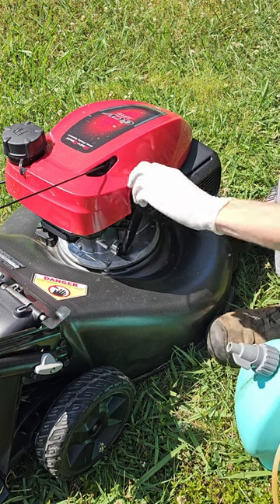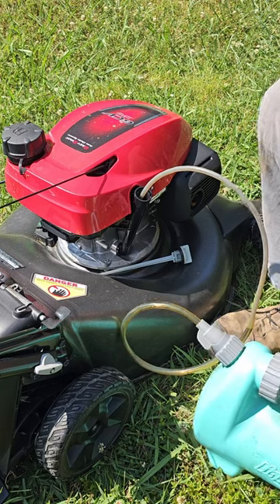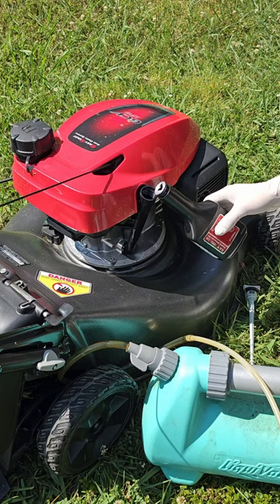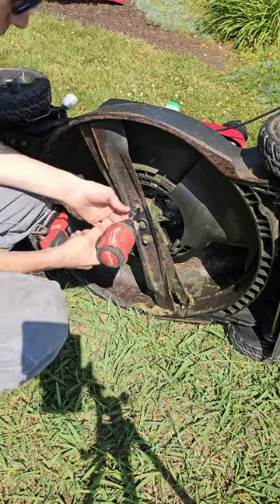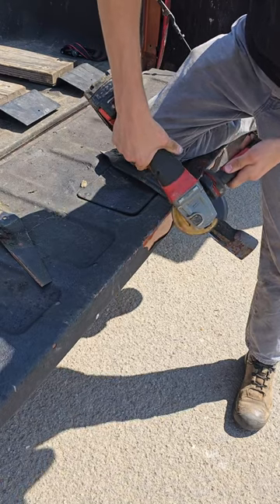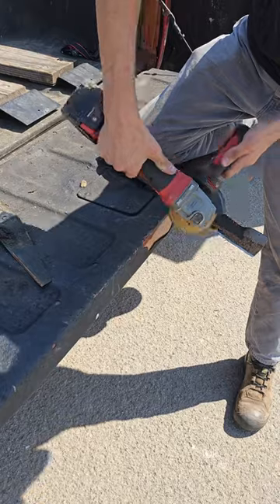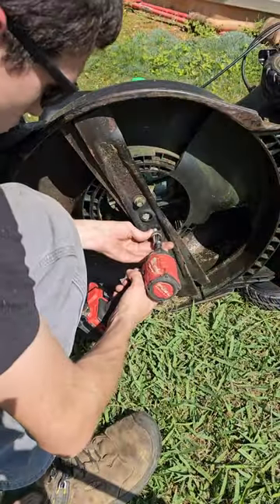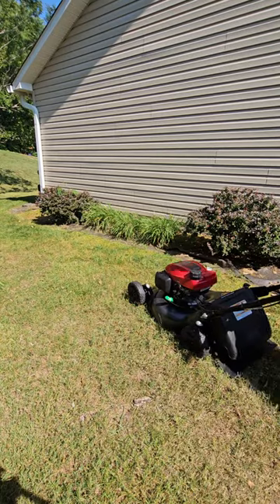lawn mower service in 60 seconds